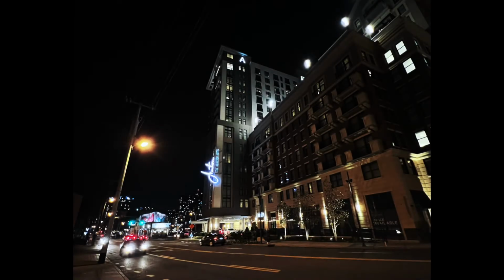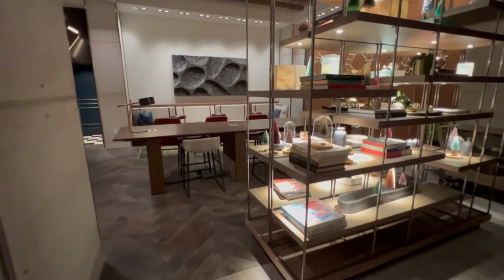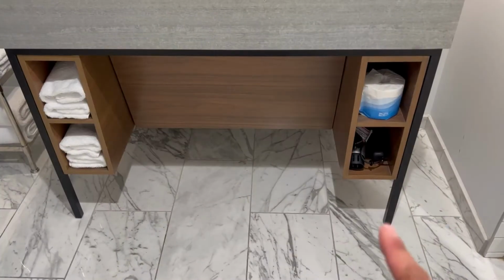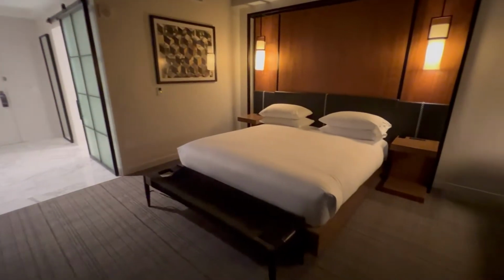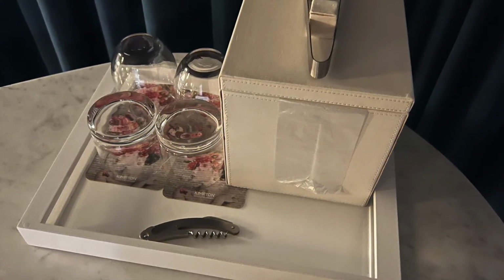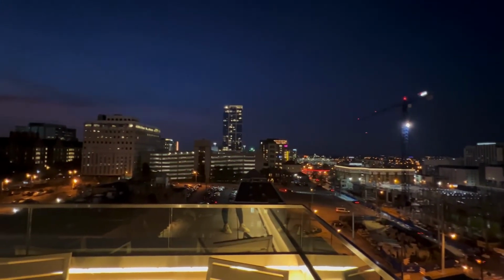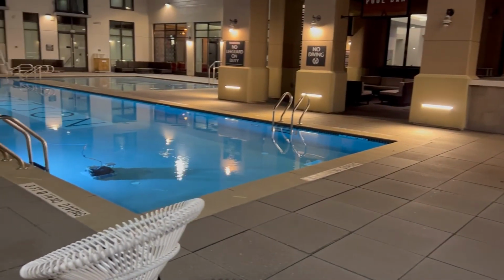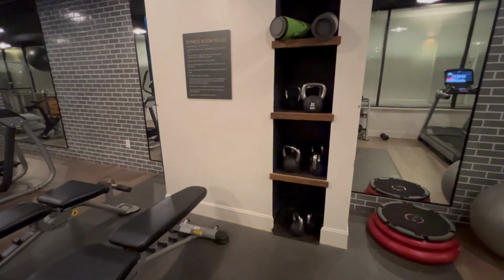The Aertson Hotel Nashville | Room Tour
Doing a quick hotel + room tour at The Aertson Kimpton Hotel located in Nashville Tennessee. The room category that is featured is an Accessible King Corner Balcony Suite.